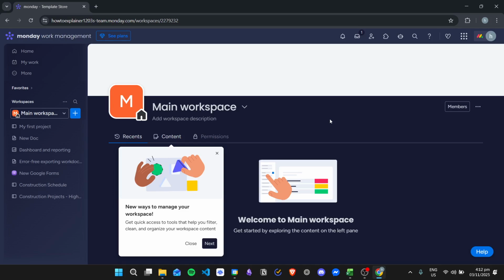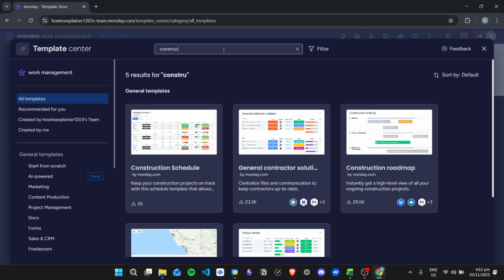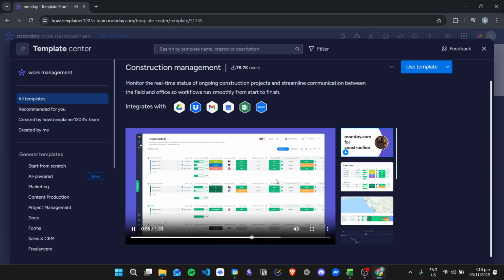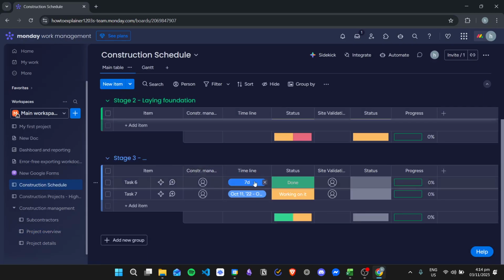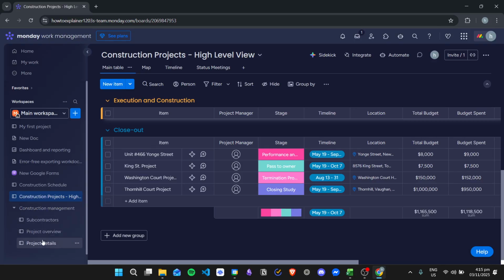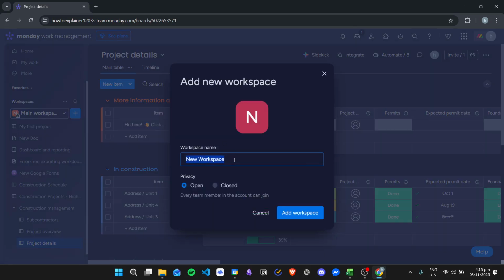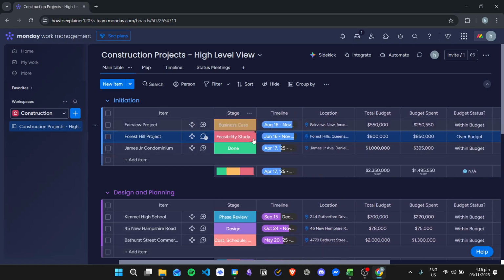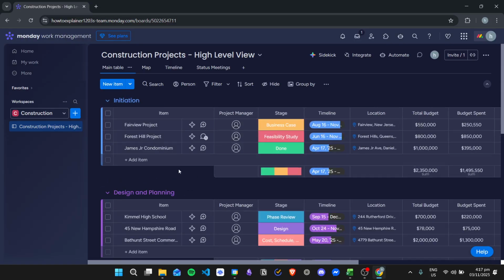How To Use Monday.com for Construction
If you are looking for a video about How To Use Monday.com for Construction, here it is!